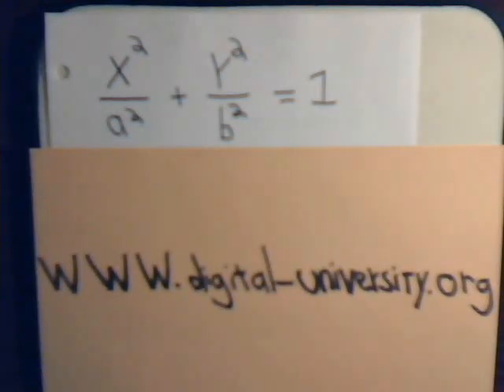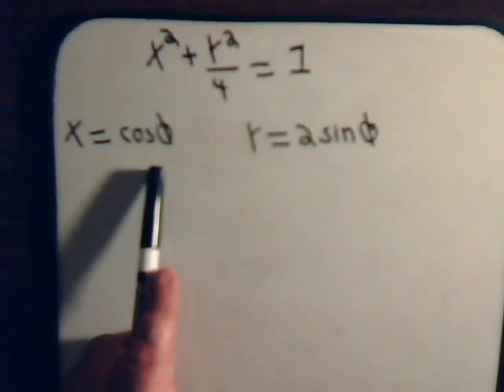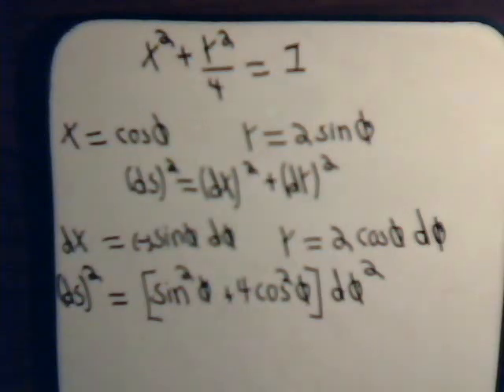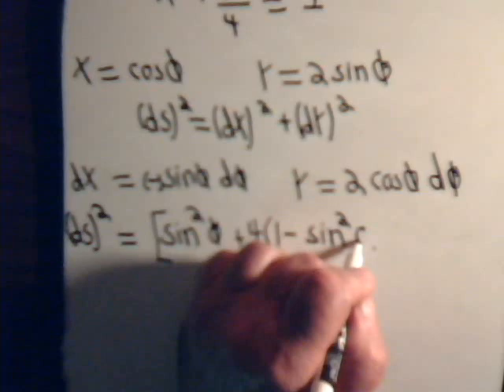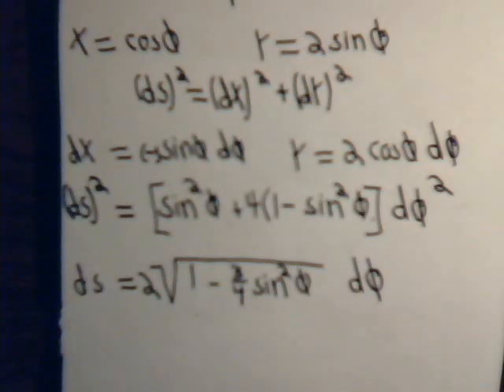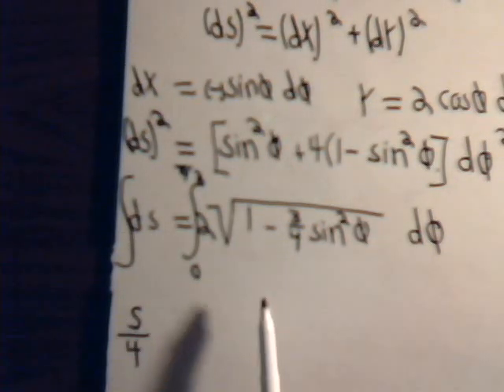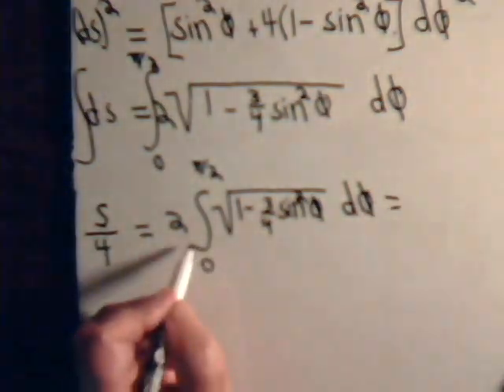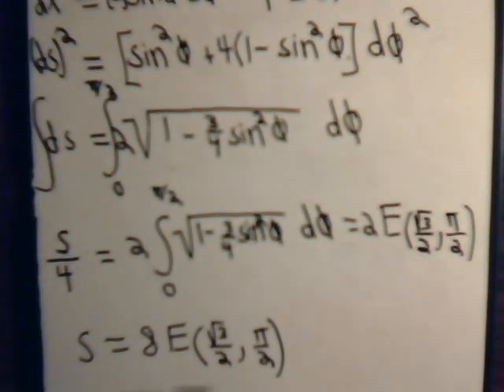Elliptic Function Problem: Example 4 - Arc Length Of Ellipse